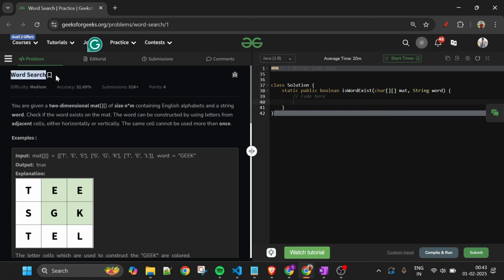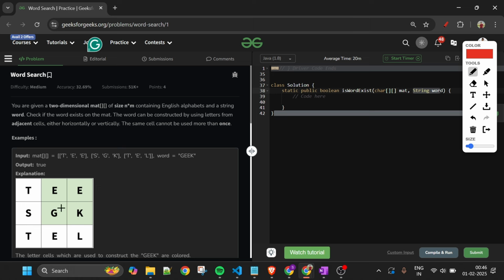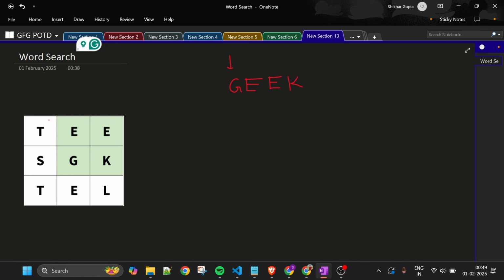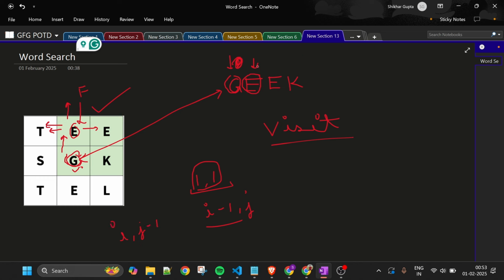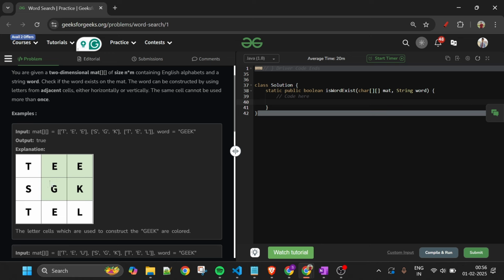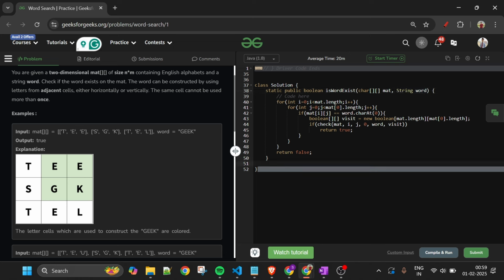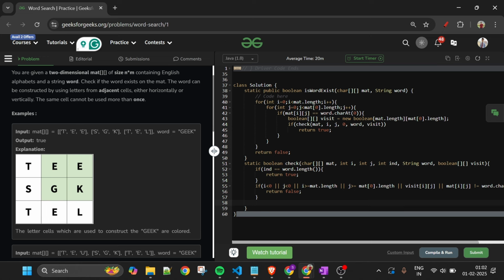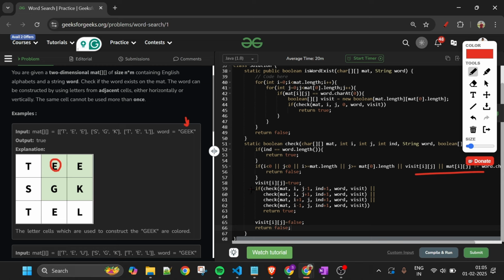Word Search | GFG POTD | 5 Minutes Code | GeeksForGeeks | DSA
Here is the solution to the "Word Search" GFG problem.